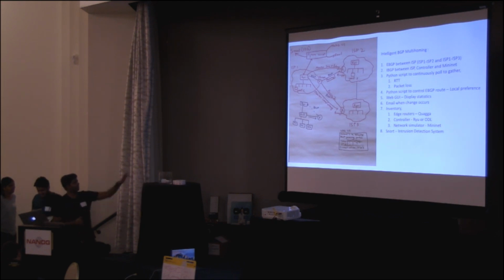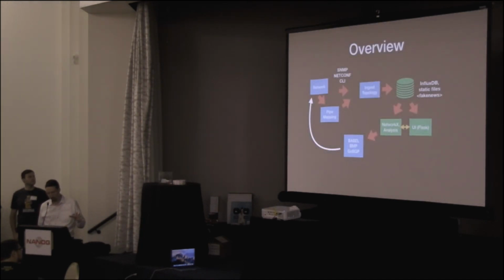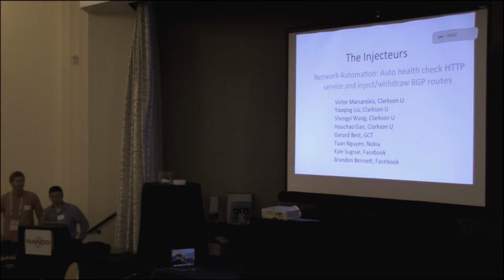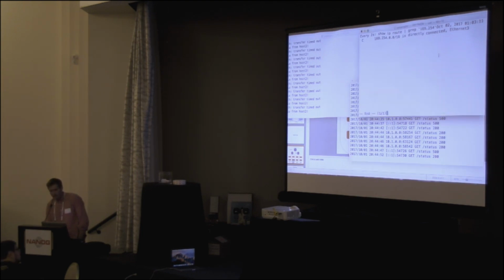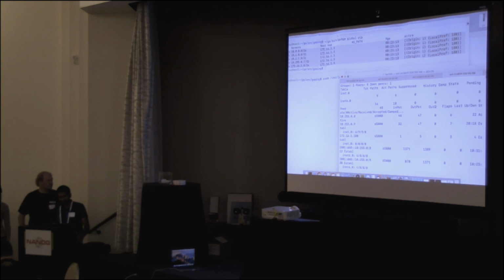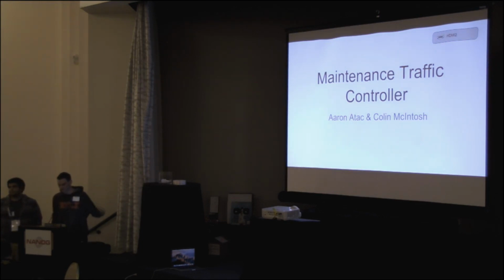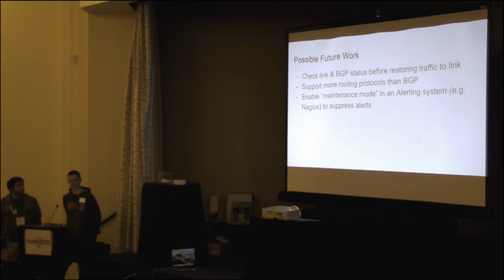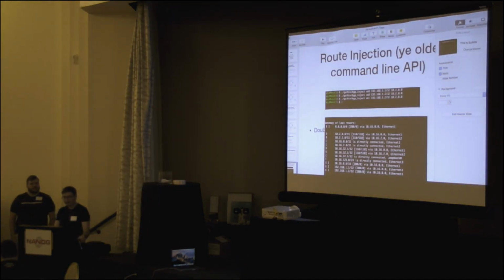Hackathon Presentations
Presentations at NANOG 71 Hackathon